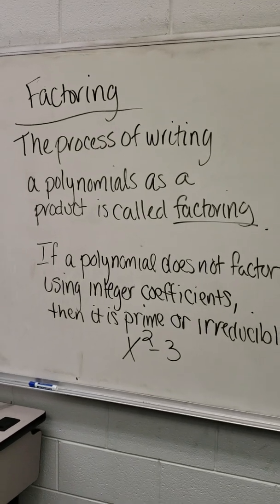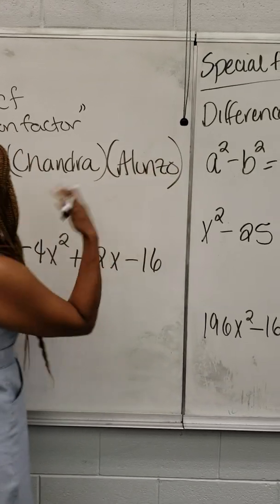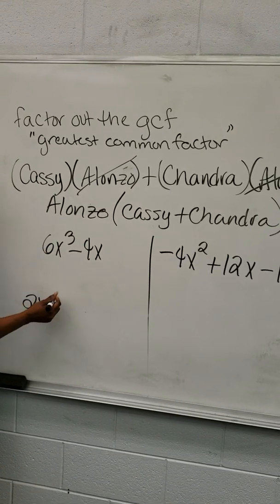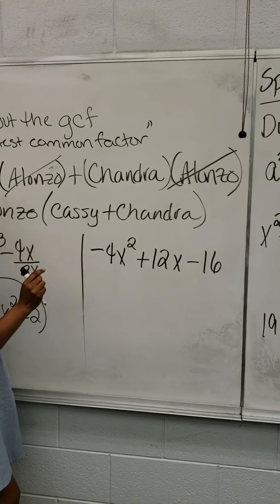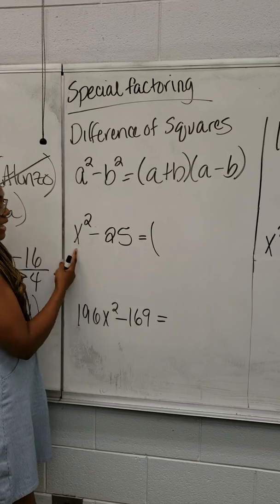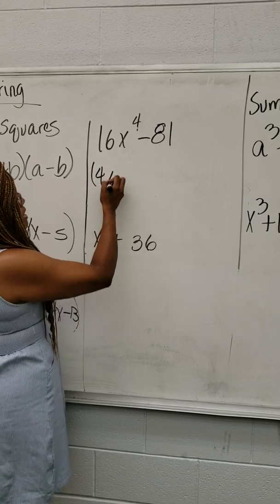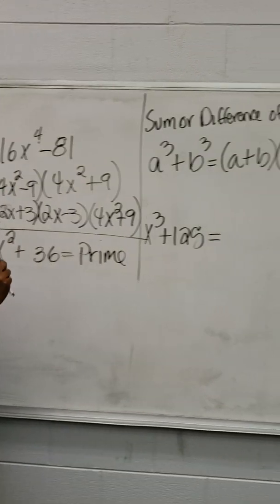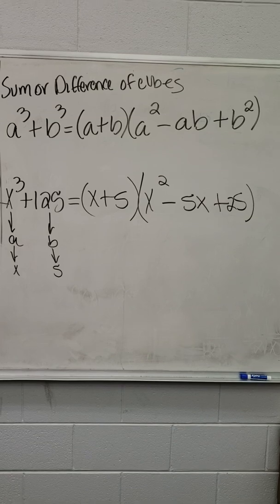Factoring Part 1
Factoring the GCF and the special products (difference of squares  and Sum/differences of cubes)